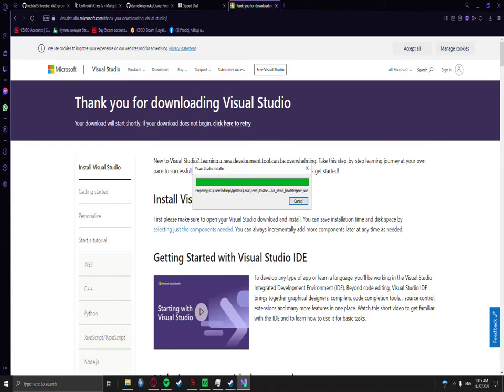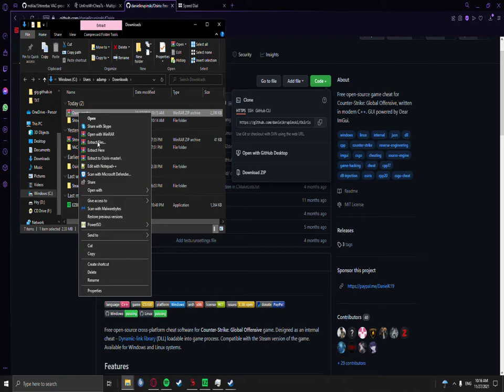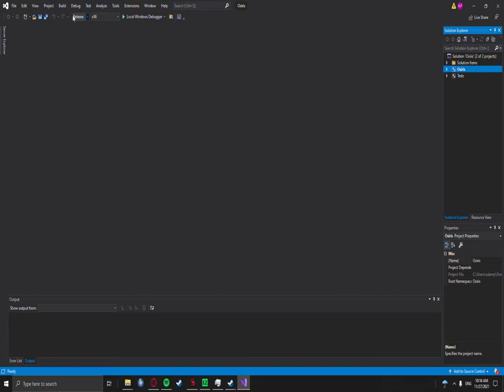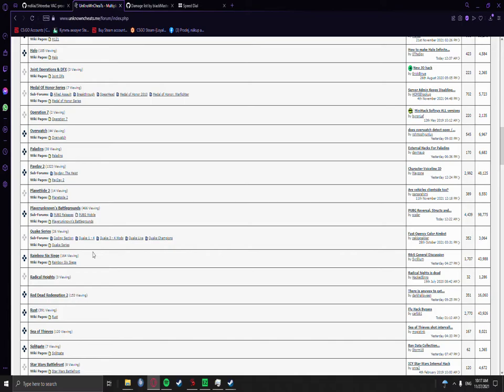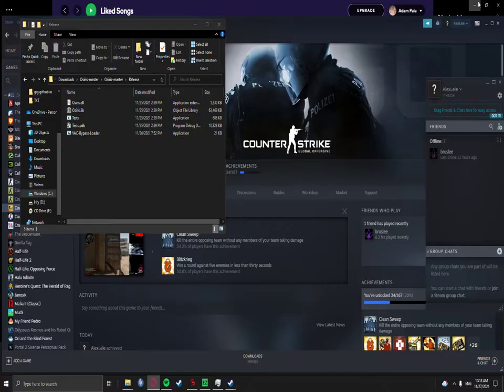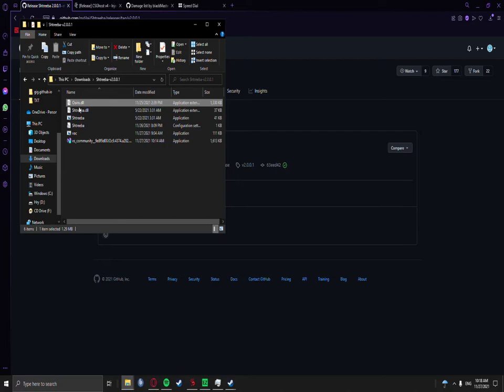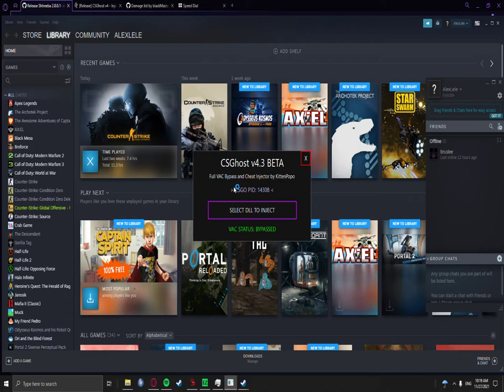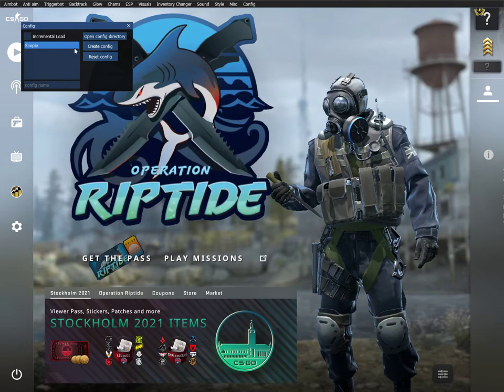Osiris cheat guide, and how to use vac bypass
really simple tutorial, on how to cheat for free the simplest way...
sorry for the 4:3 res.